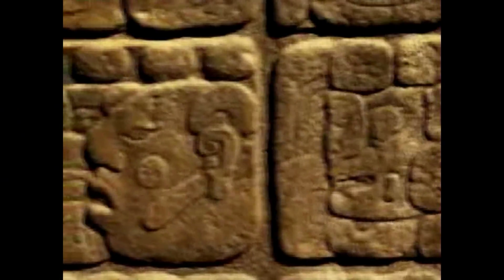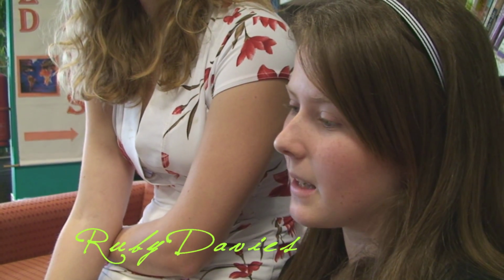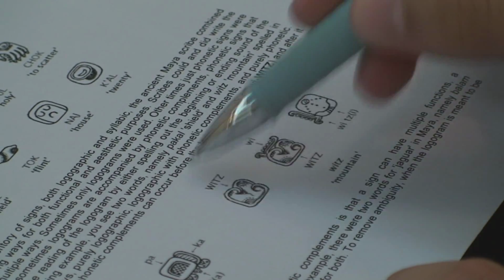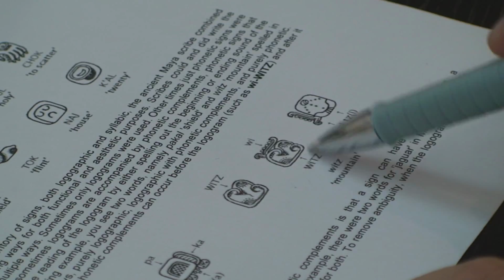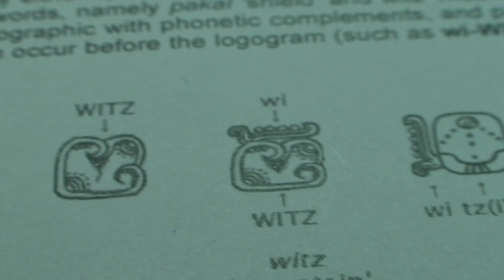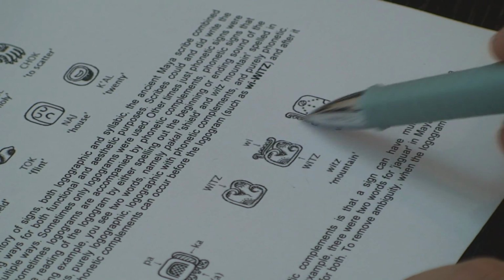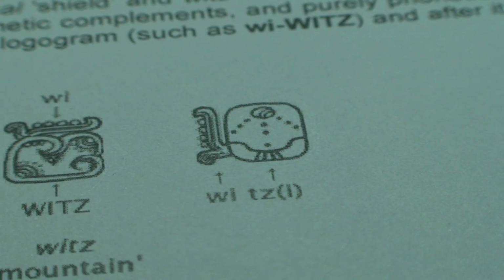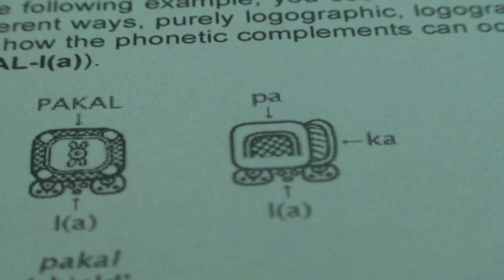The MAYA Writing system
This video is my presentation for Humanities class. It is about the Mayan writing (Explained using my own words)